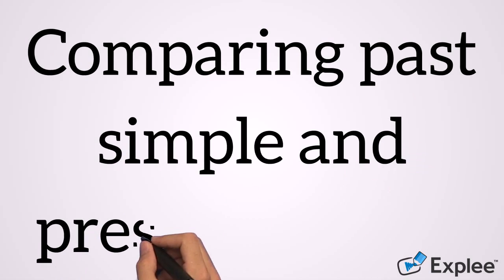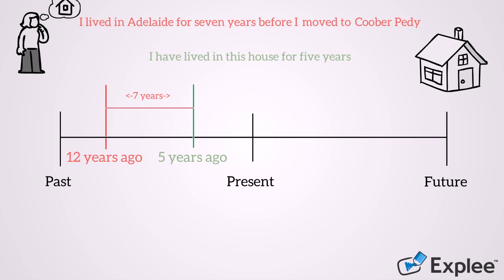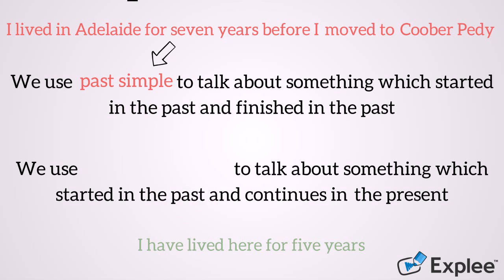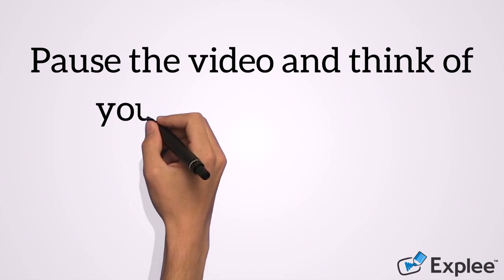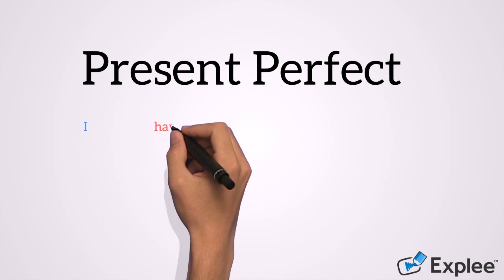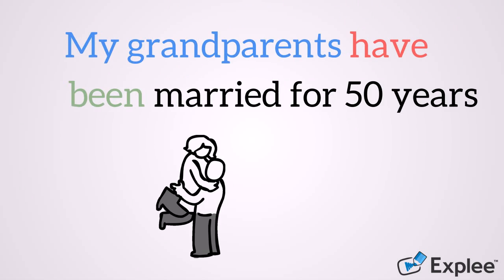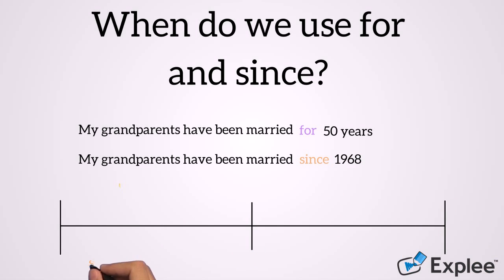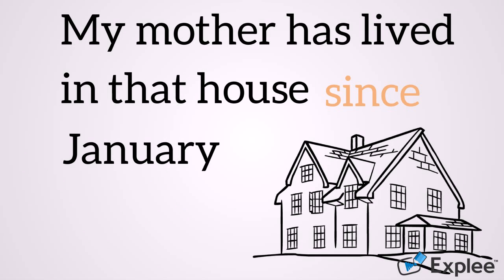MA TESOL MDD Project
This video is an adaption of the grammar box used in Face2Face pre-intermediate students' book, page60. It is supposed to be used alongside Unit 8A in the book which deals with Past Simple and Present Perfect.